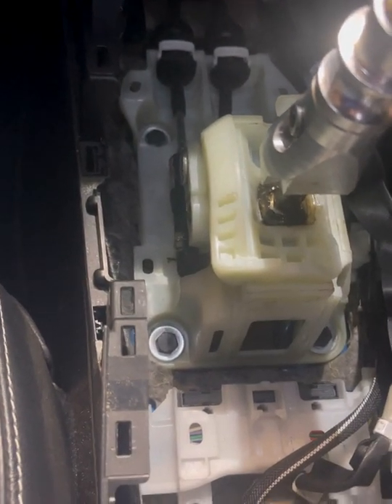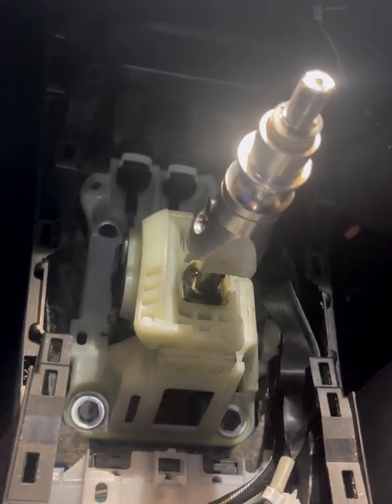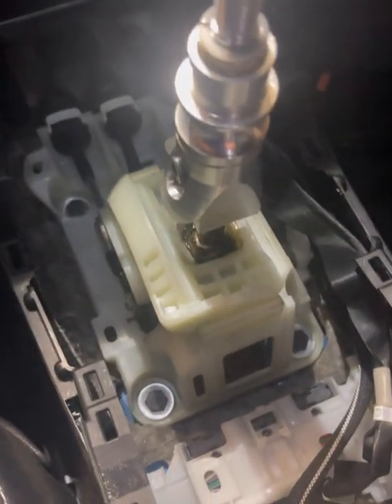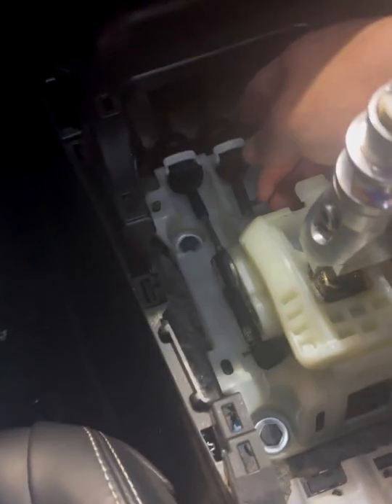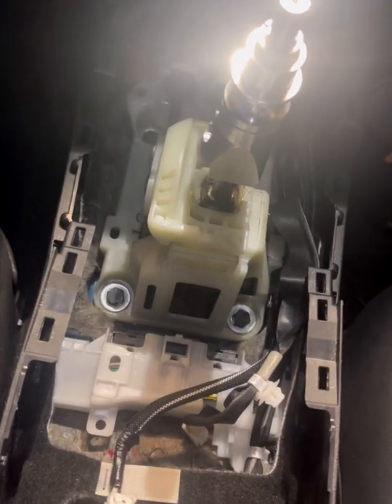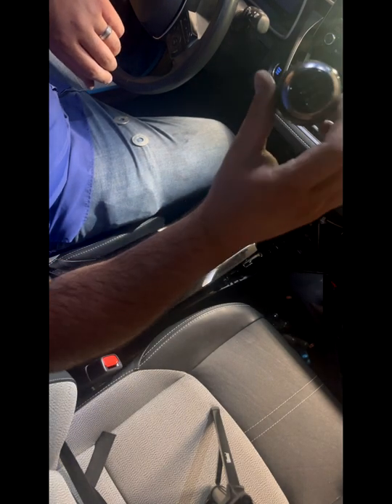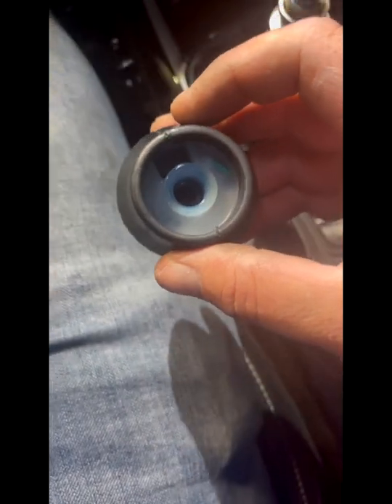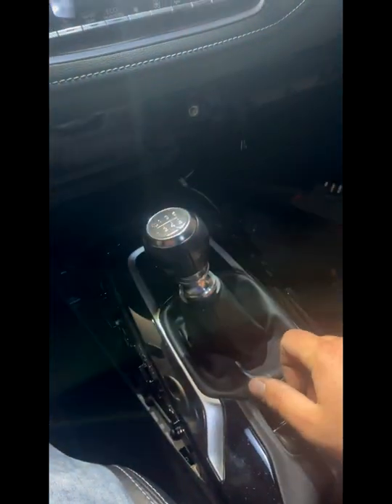2019 Toyota Corolla Short Shifter Install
Short shifter is from a 11-13 Scion TC part #891135
Total time to install was about 3 hours.